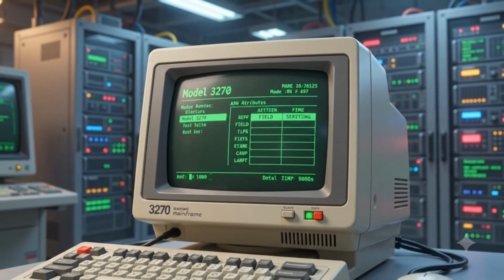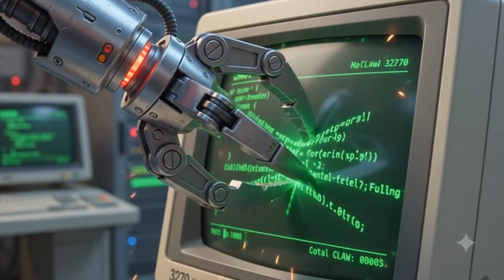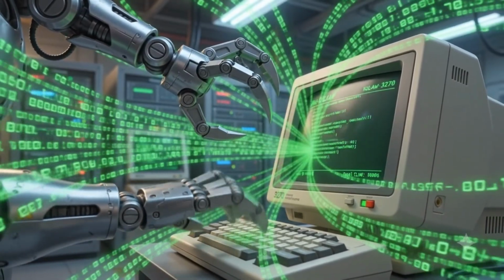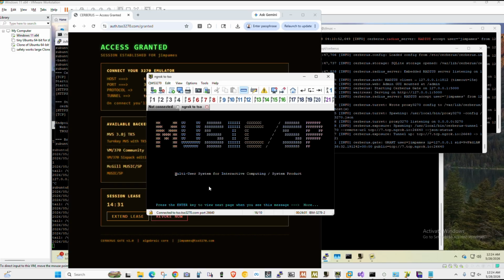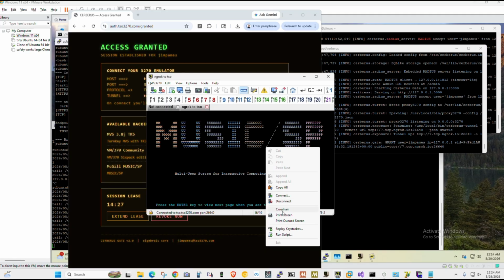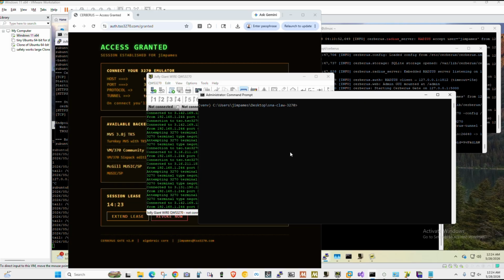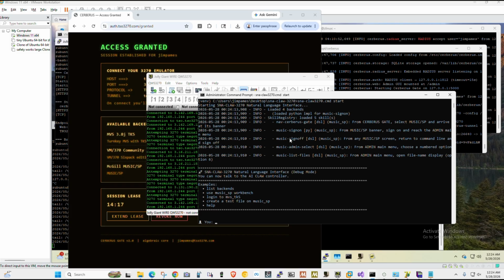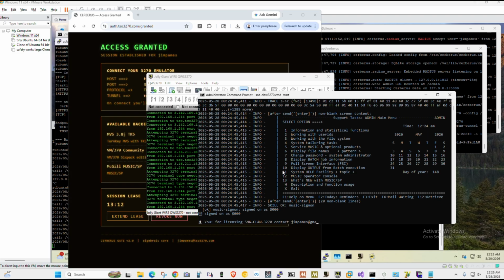SNA CLAW 3270 demo sound -mainframe task automation for TSO, VTAM, CICS, VM/370, Z/OS -by n2nhu labs